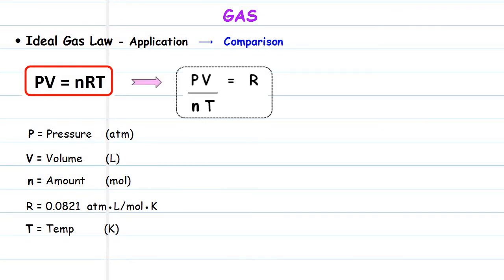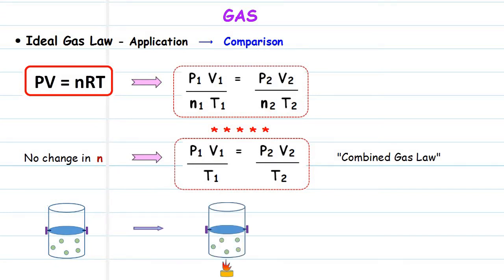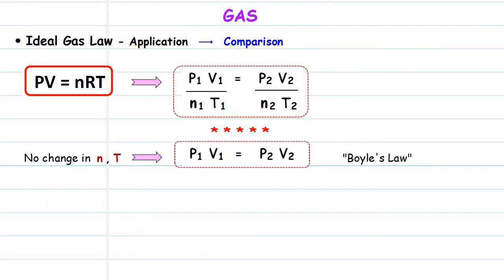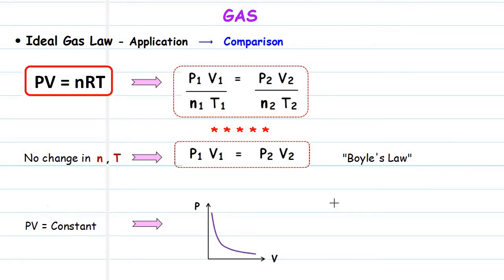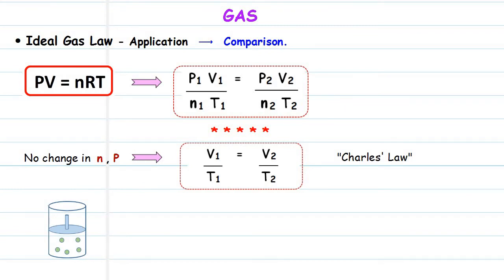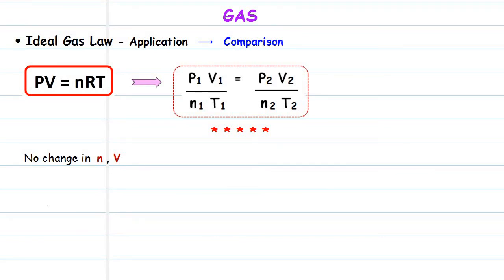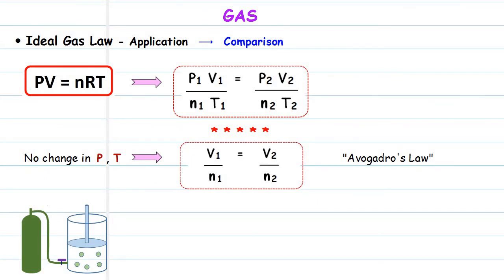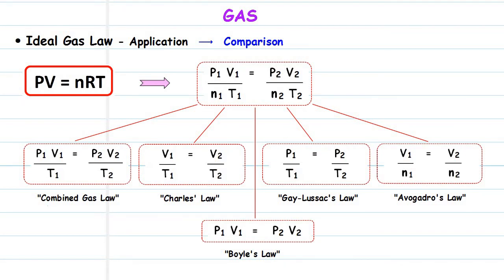Gas 05 - Combined Gas Law, Boyle, Charles, Gay-Lussac, Avogadro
Here you will learn about Ideal Gas!
Cover Boyle's law, Charles' law, Gay-lussac's law, Avogadro's law and Combined Gas law.